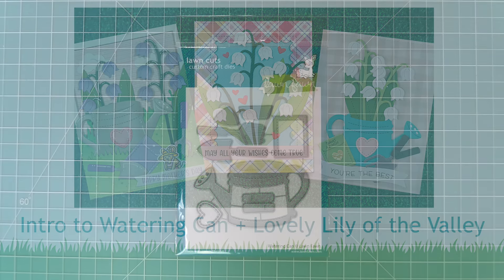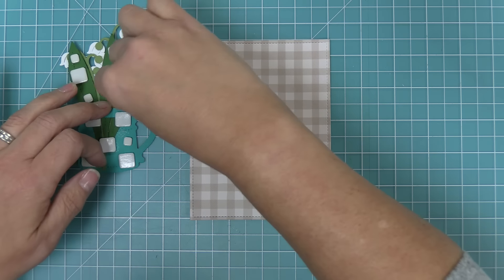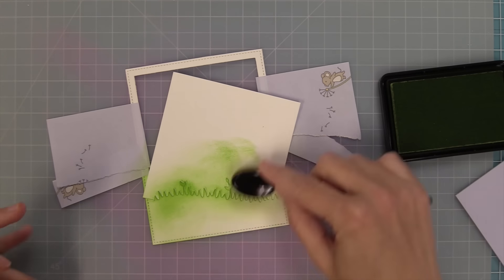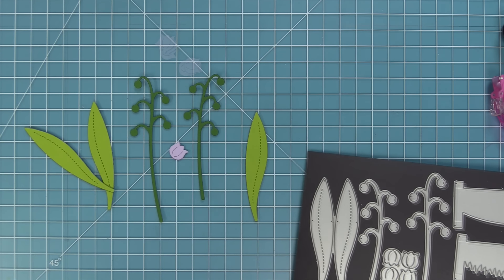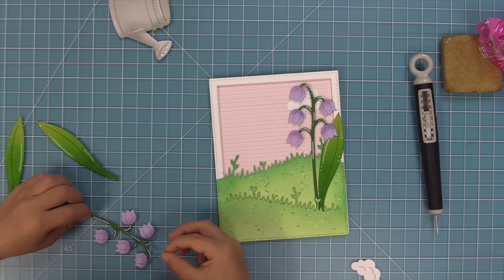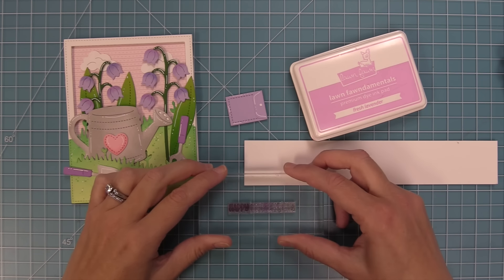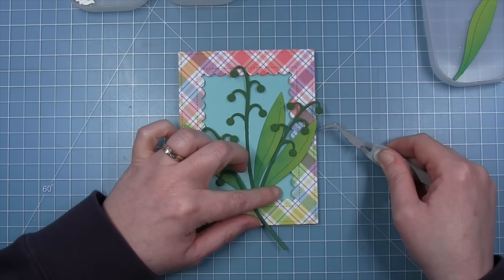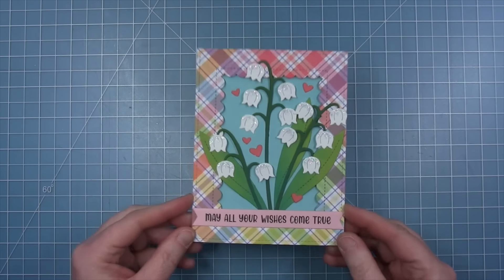Intro to Watering Can & Lovely Lily of the Valley + 3 cards from start to finish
to see our products, more ideas and inspiration! In this video, Lawn Fawn owner Kelly Marie Alvarez introduces Watering Can and Lovely Lily of the Valley! These beautiful new Lawn Cuts sets are perfect for Spring projects, and we will share 3 card designs to inspire you!